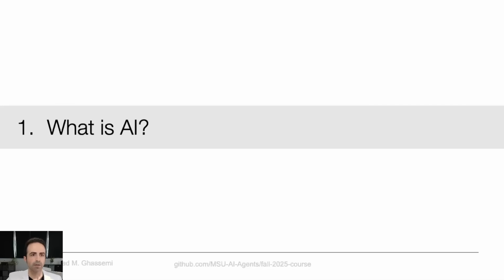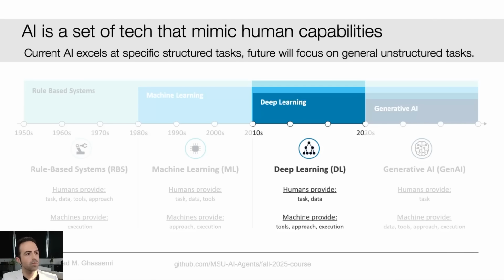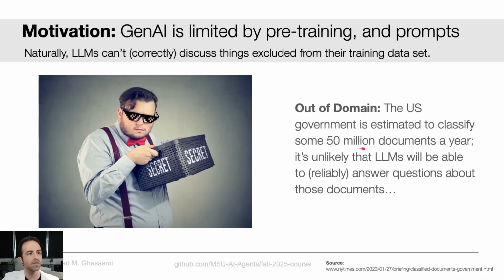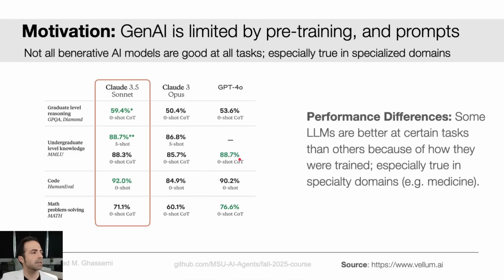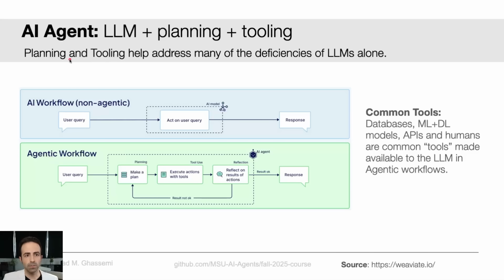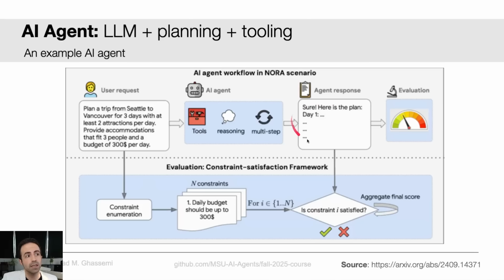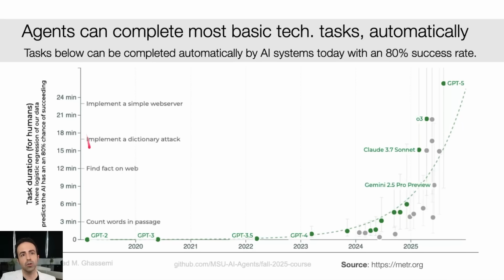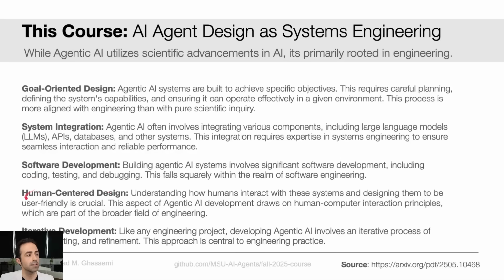AI Agents 1(a) - What are AI Agents, and why do they matter?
This session defines AI agents; shows where plain LLM prompting breaks; formalizes agents as LLM plus planning plus tools; and previews how we will study them in CSE 491 at Michigan State University.

What you’ll learn:

1. Brief history of AI modalities: rule-based; machine learning; deep learning; generative AI; what humans vs machines provide at each step.

2. Why LLM-only systems fail at certain tasks: gaps in training data; hallucinations; model specialization; context limits near 10M tokens.

3. Agent definition: LLM with a control loop plus tools and memory; observe; plan; act; reflect; update

5. Current capability estimates: many basic technical tasks succeed at about 80 percent; some advanced tasks near 50 percent; evaluation uses task success rate, time to completion, human-intervention rate, and cost per task